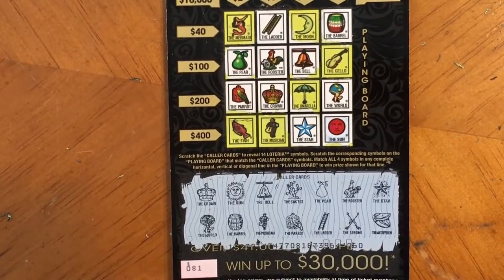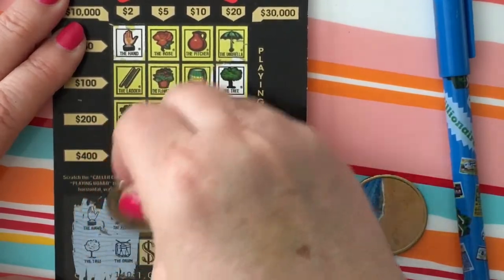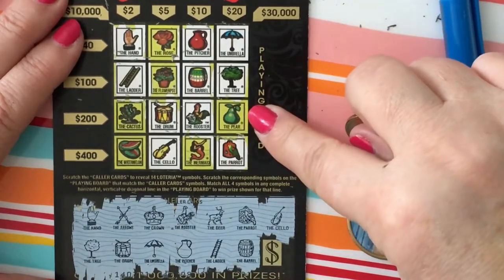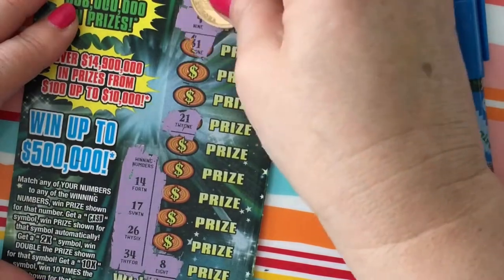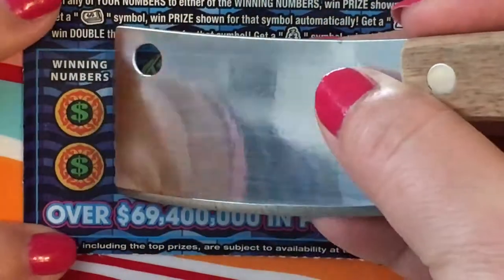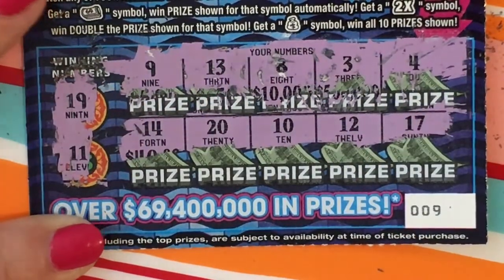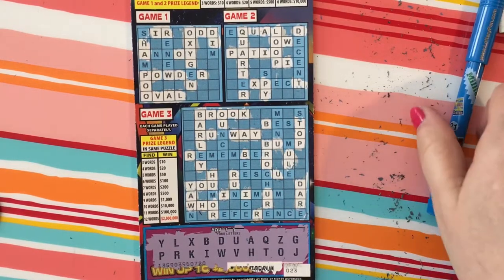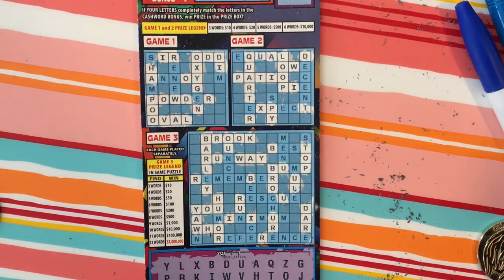THURSDAY LOTTERY TICKETS FOR FUN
Looking for the winning tickets.